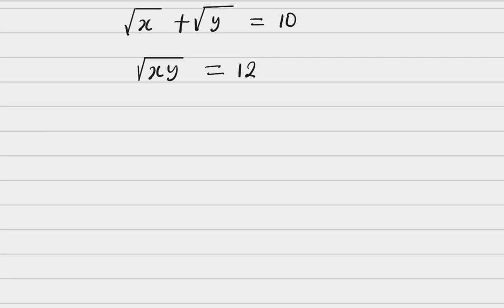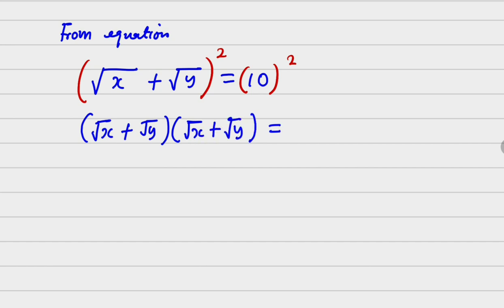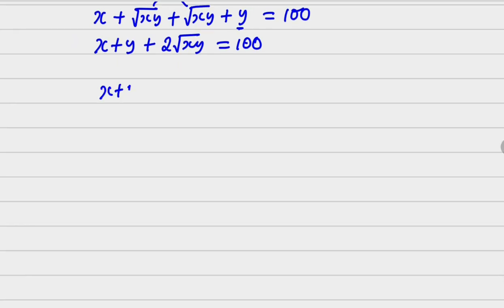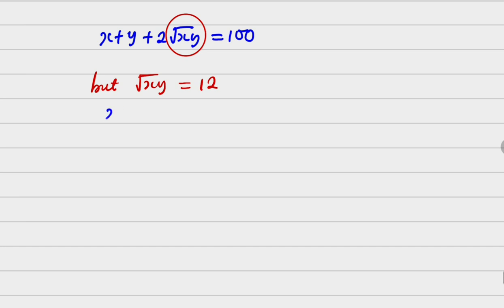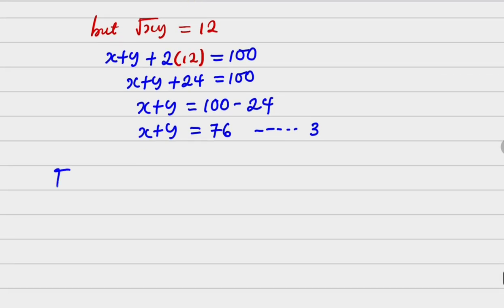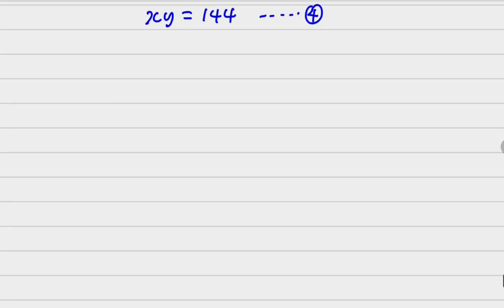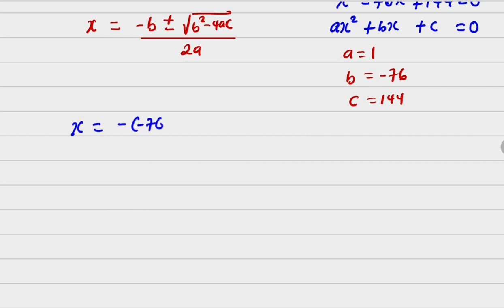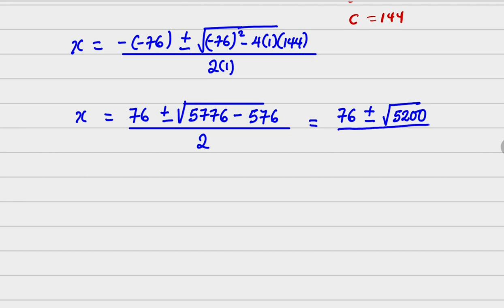German math Olympiad. An intriguing Olympiad math problem on simultaneous equation.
This is really an interesting video showing how simple tricks could be used to solve Olympiad problems on simultaneous radical equations.